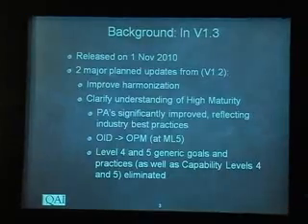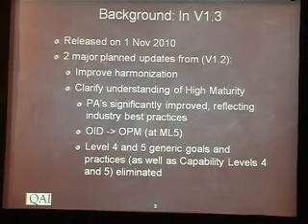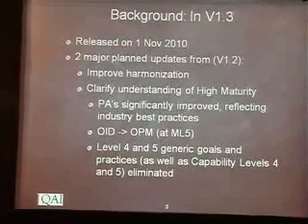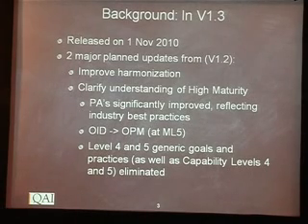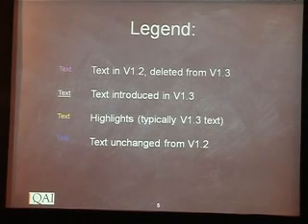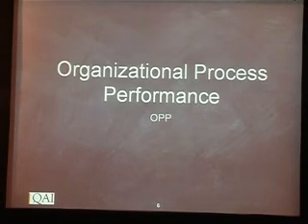HMBP 2011 Mukul Madan Part 1